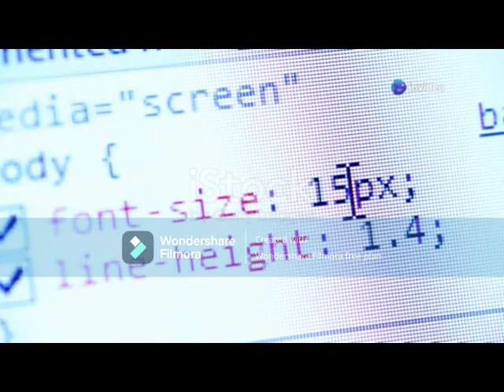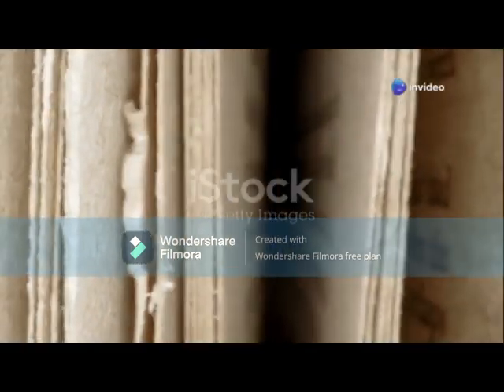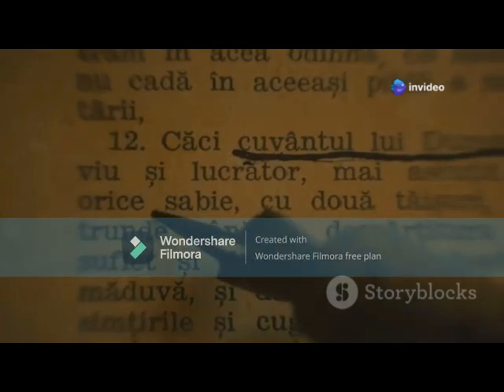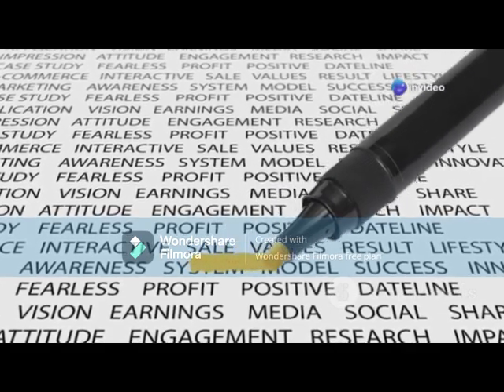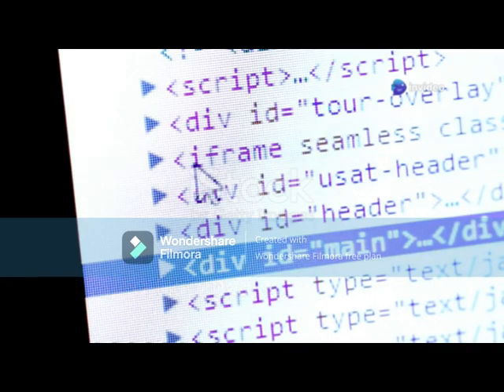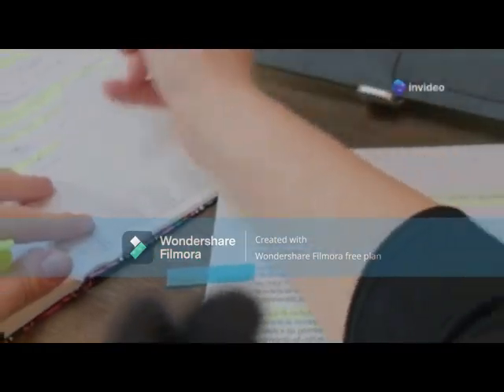HTML strong and b Tag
In this informative video, we explore the differences between the HTML b tag and the  strong  tag. Learn how the  b  tag is used for purely visual bolding, while the  strong  tag carries semantic importance, making it essential for accessibility and SEO. We’ll provide clear examples and explanations to help you understand when and how to use each tag correctly.
Whether you're a beginner just learning HTML or looking to refine your coding skills, this video will give you the insights you need!

          OUTLINE:
          00:00:00
          Understanding the `b` Tag

          00:00:59
          Exploring the `strong` Tag

          00:01:53
          A Detailed Comparison

          00:03:08
          `b` or `strong`